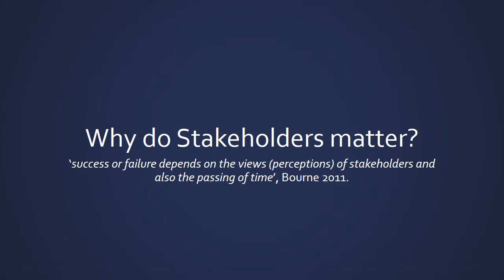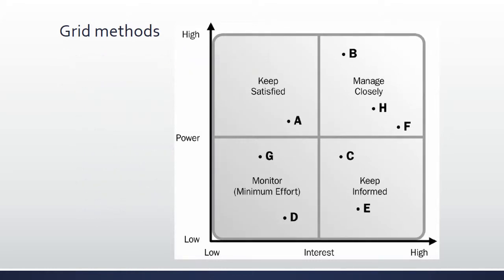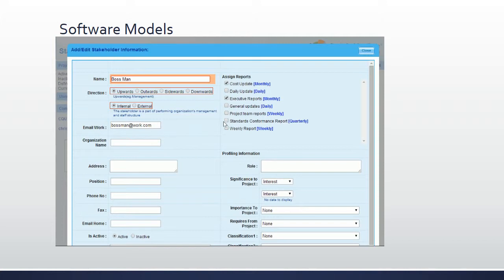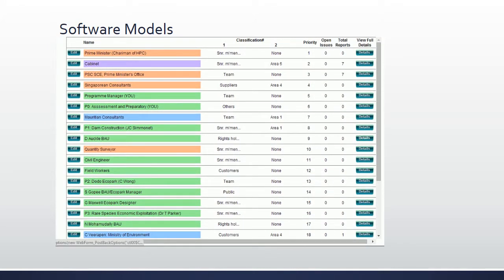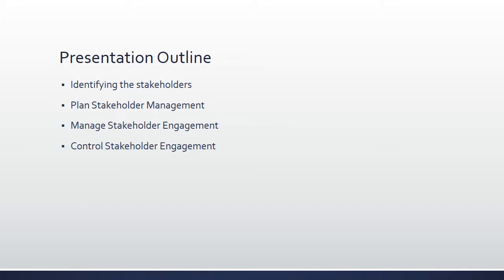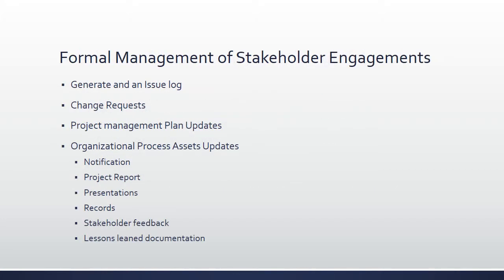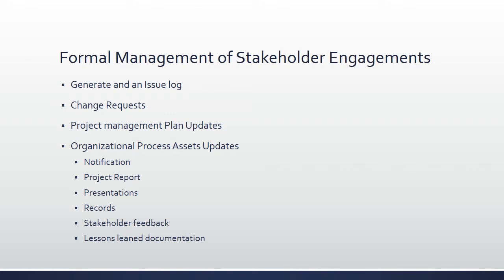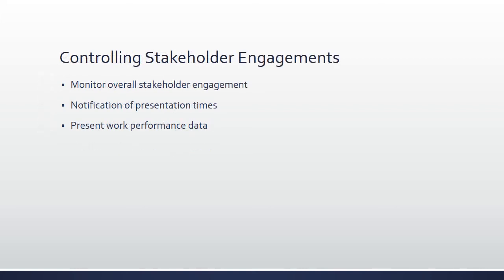Managing Stakeholder Expectations2